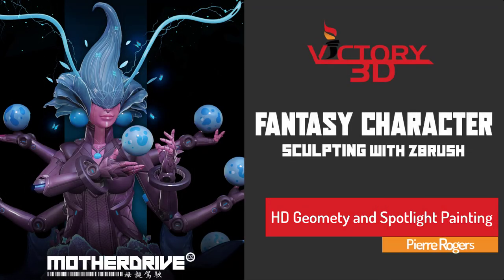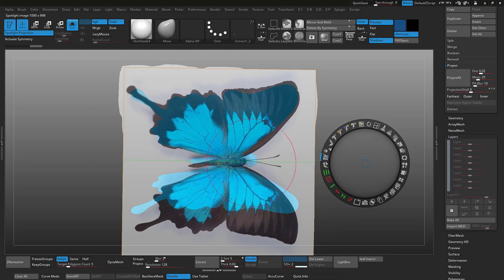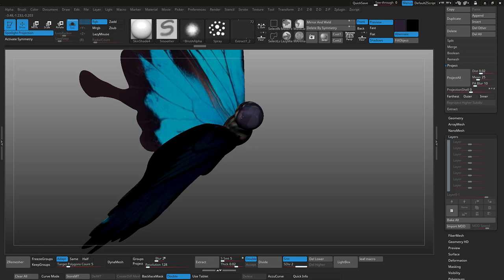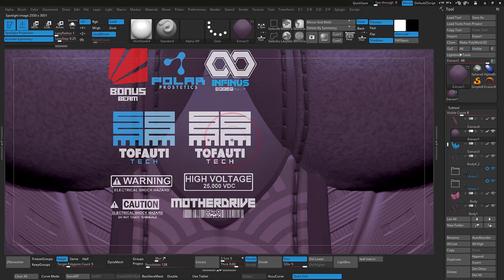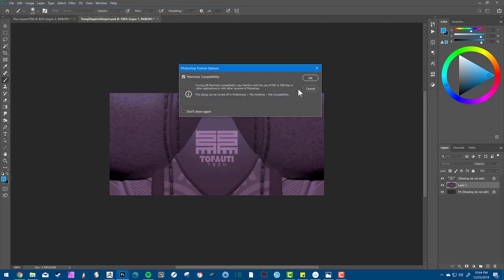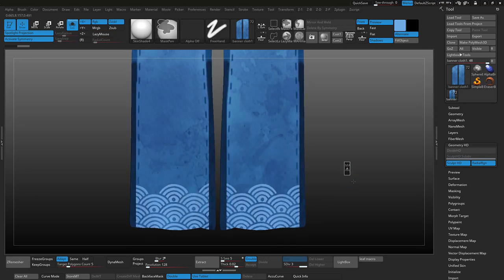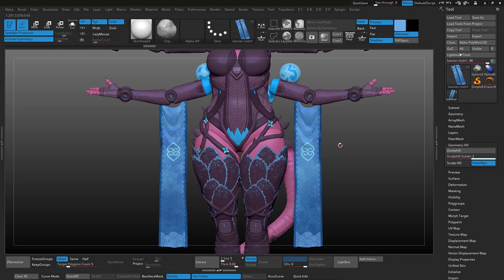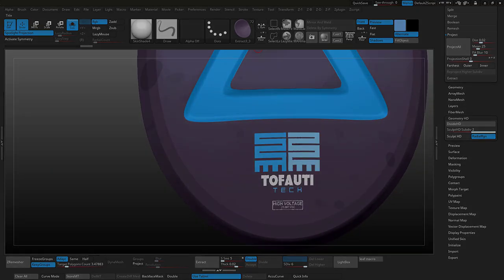HD Spotlight Painting & Texturing in Zbrush